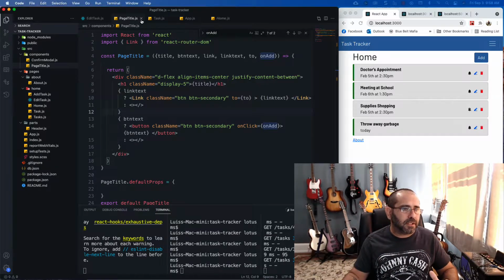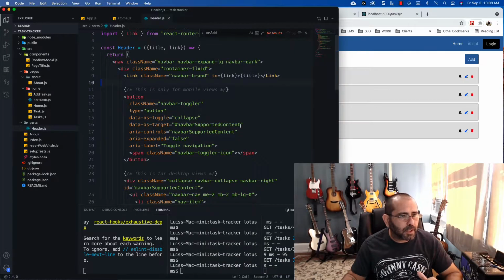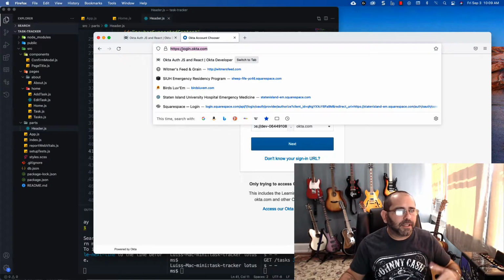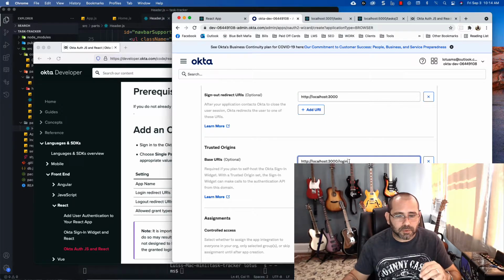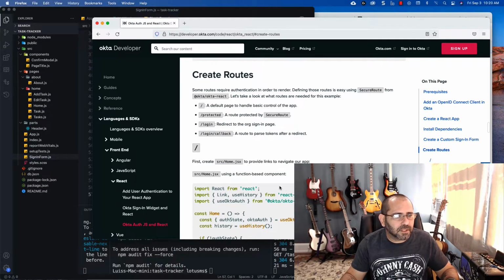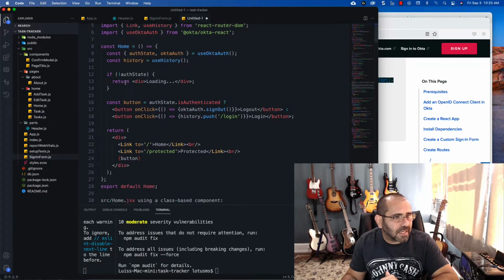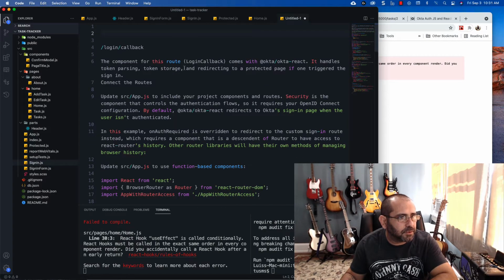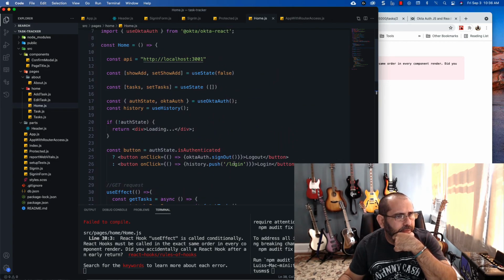22 Setting Up Auth With Okta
This is initial setup for Okta Authorization.